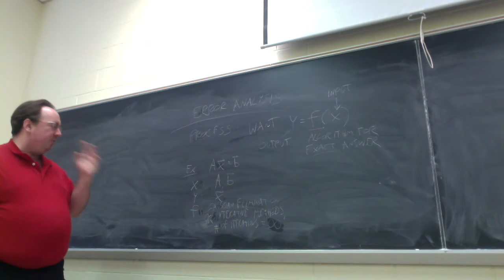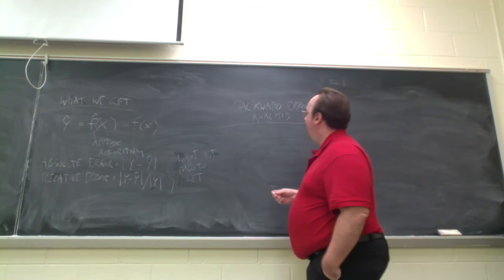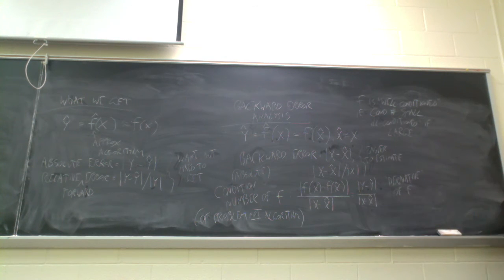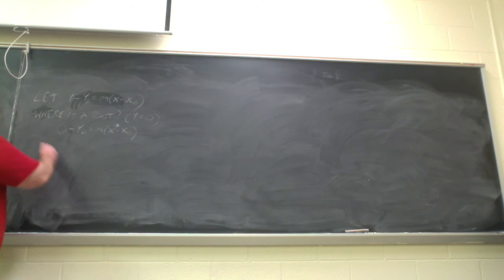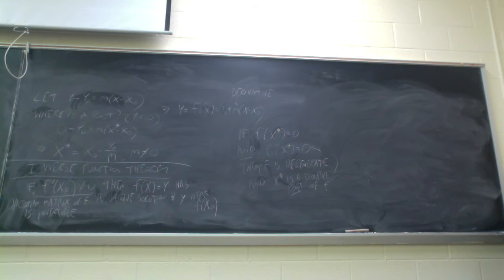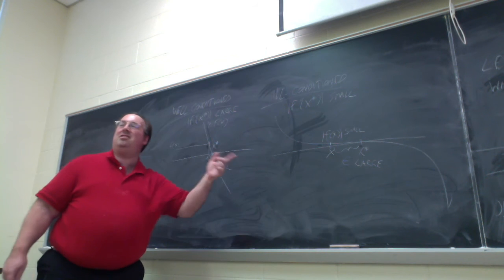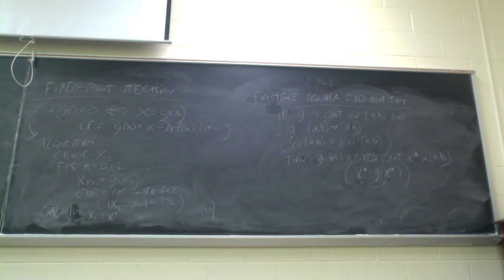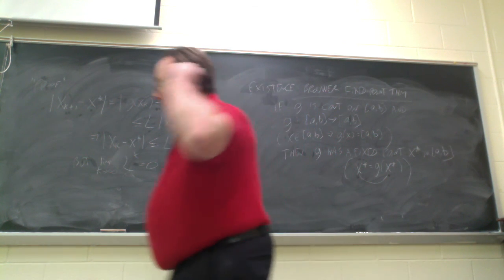MAT 772 USM 08-24-2016